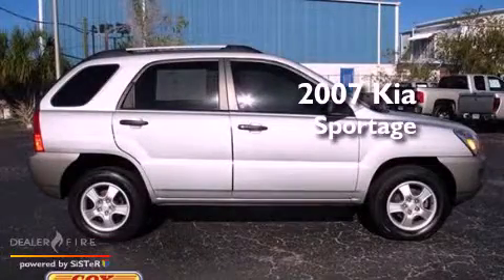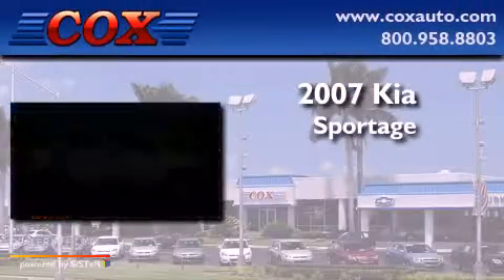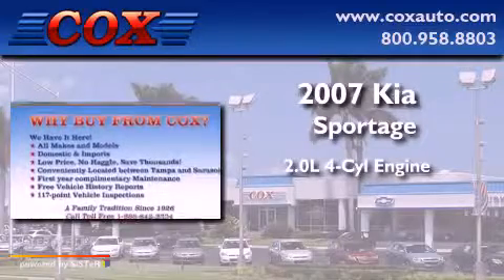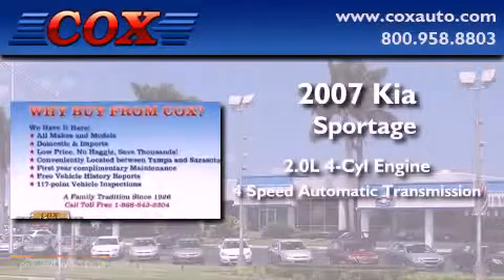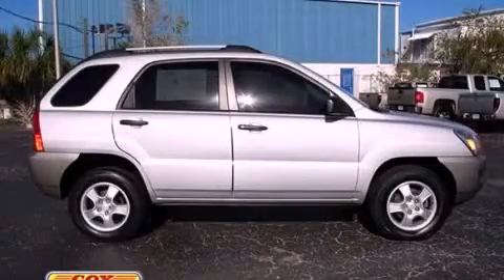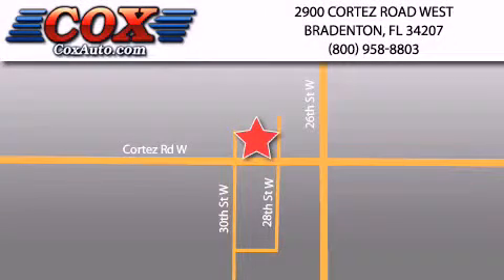2007 Kia Sportage Sarasota FL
Year : 2007
 Make : Kia
 Model : Sportage
 Engine : gas i4 2.0l/121
 Trans . : automatic
 Exterior : silver
 Miles : 57,530
 Interior : black

 Used 2007 Kia Sportage Bradenton FL